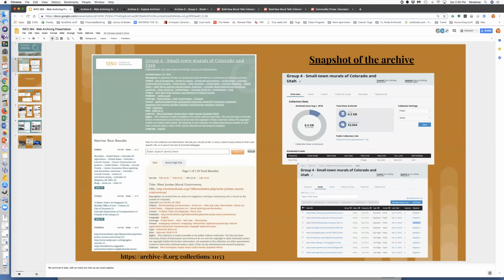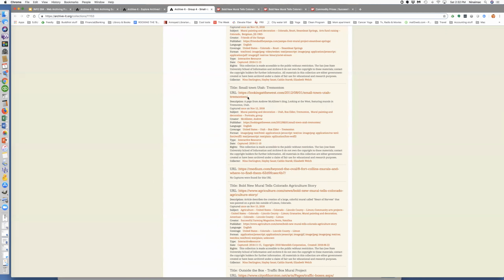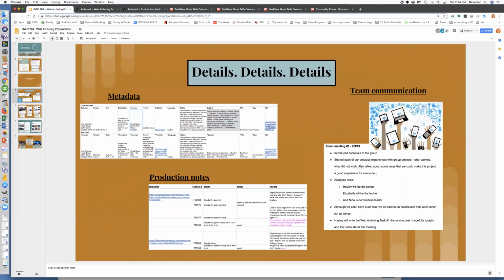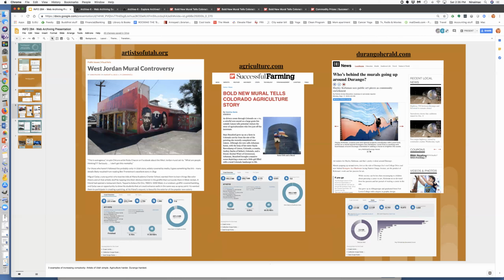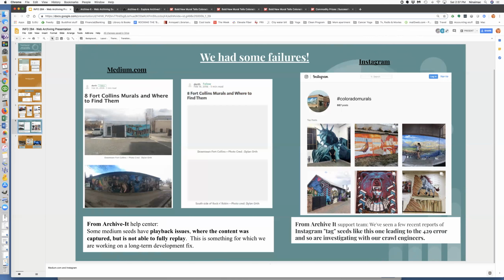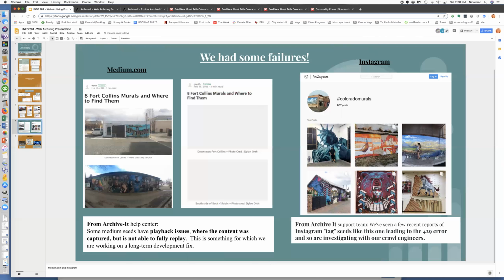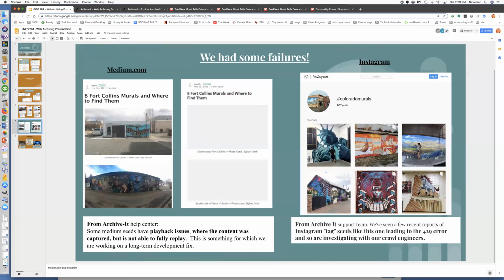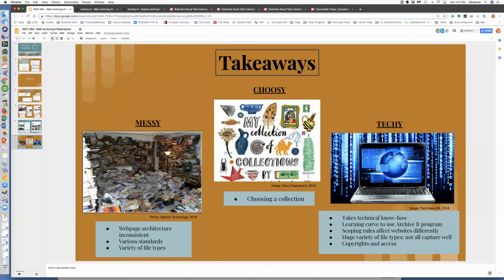Murals in Colorado and Utah on Archive It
Final group presentation for San Jose State University MLIS 284 - Web Archiving class - December 2018